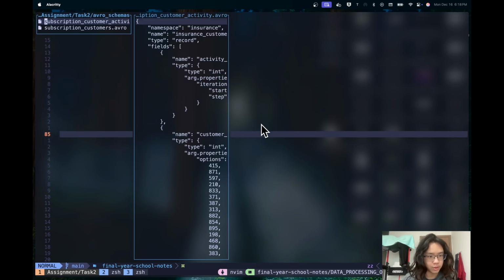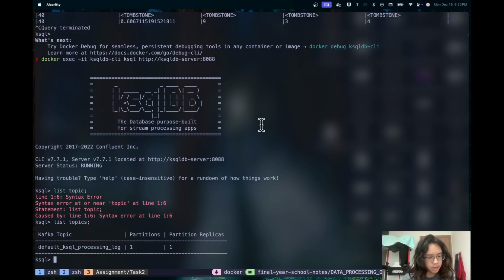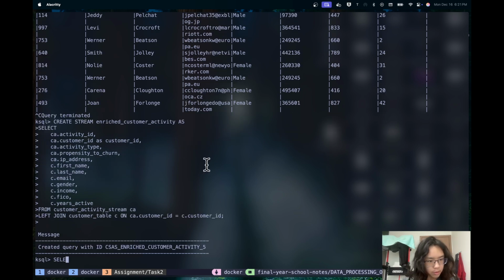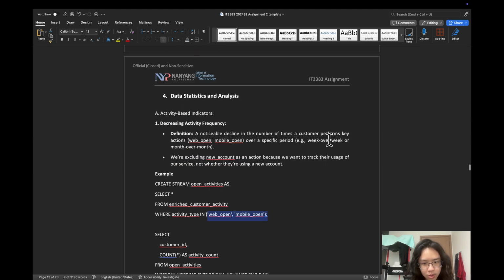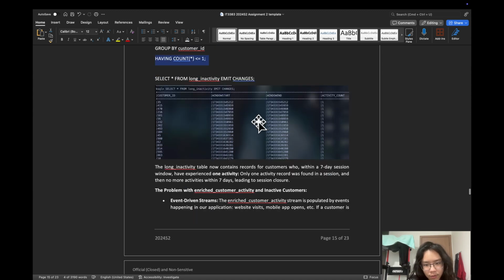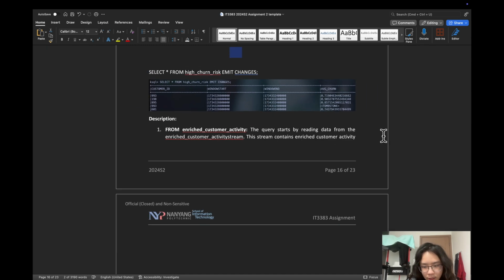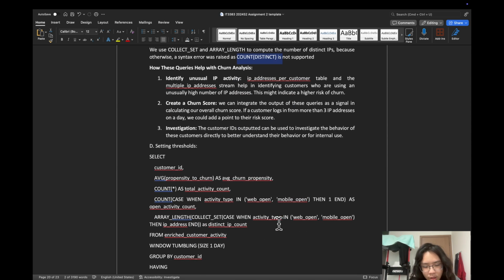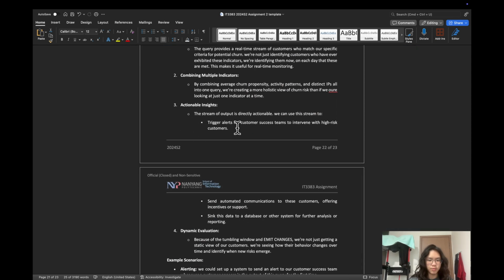KSQL - Simulate streaming customer activity and churn performance data.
In this video, I demonstrate a real-time churn analysis project using KSQLdb! I simulate customer activity data and use KSQL queries to identify patterns and potential churn risks. Watch to see how streaming data can be used to gain actionable insights!